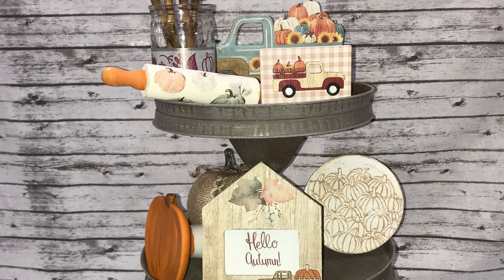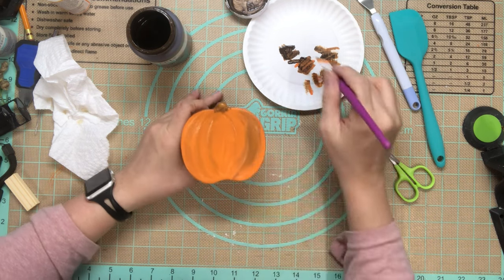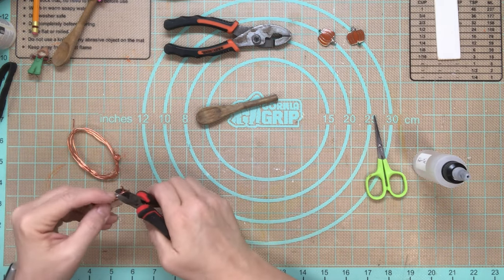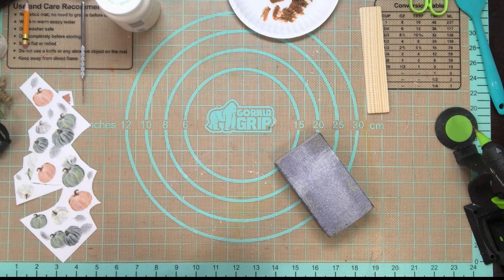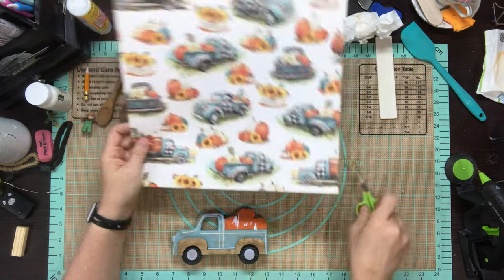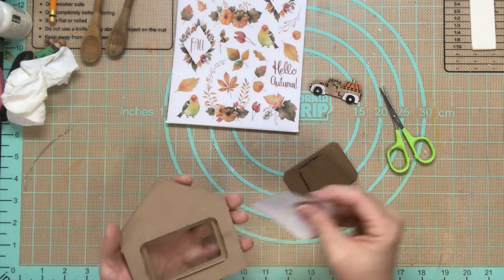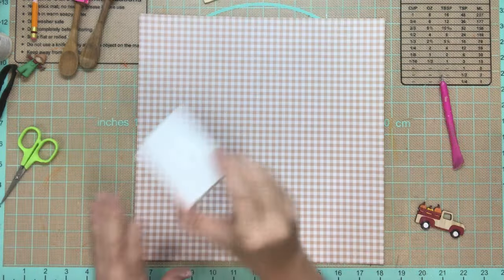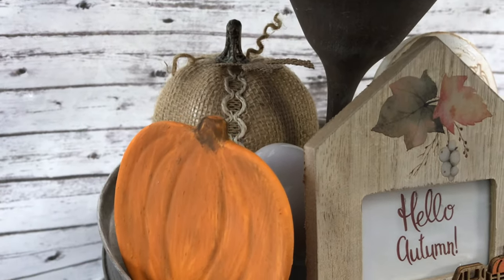FALL TIERED TRAY DIYS #2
Second video in the Tiered Tray DIYs